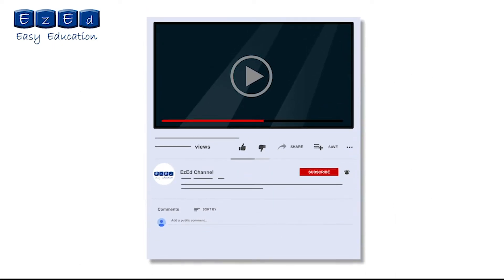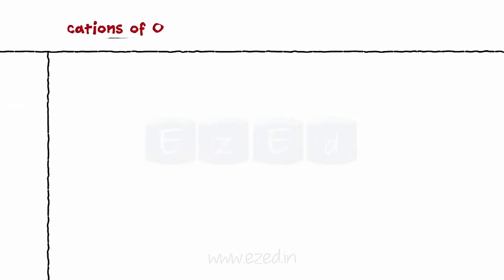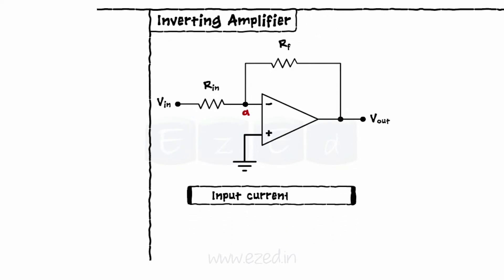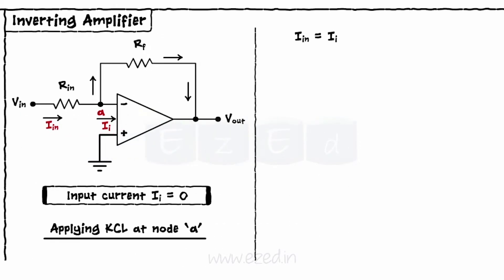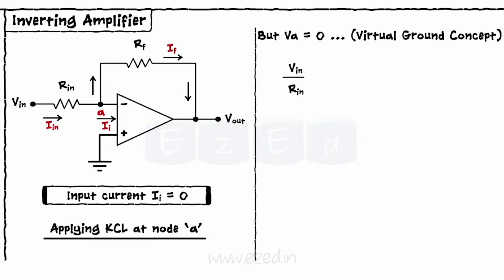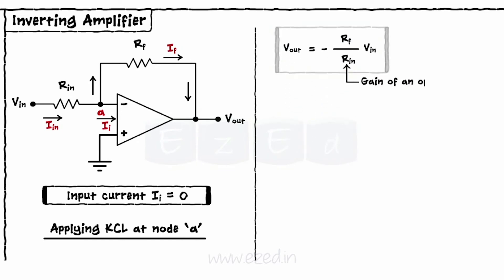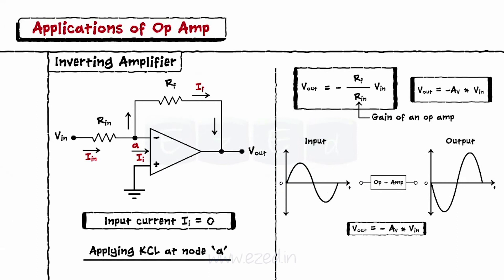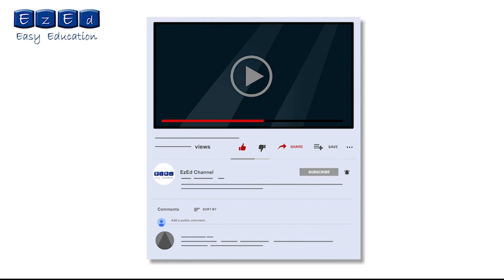Op-Amp as an Inverting Amplifier - BEE - Engineering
This EzEd video explains Op-Amp as an INVERTING AMPLIFIER.
Displays graphs and equations to show how Op-Amp is used as an Inverting Amplifier.